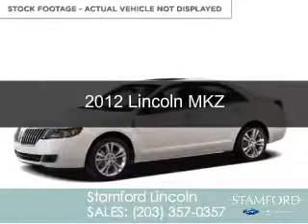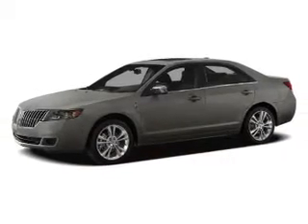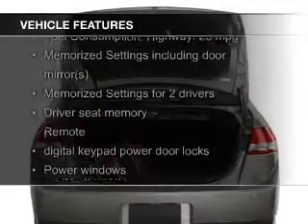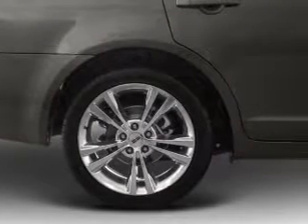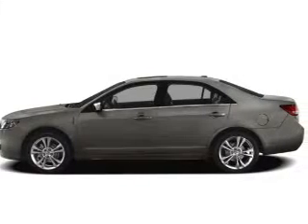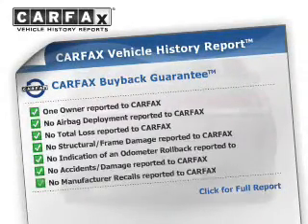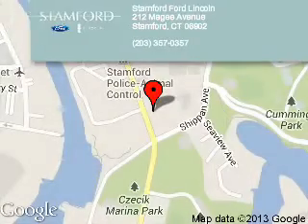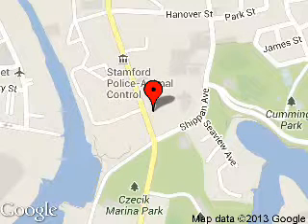2012 Lincoln MKZ - Stamford CT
Phone:
Year: 2012
Make: Lincoln
Model: MKZ
Trim:
Engine: 3.5 liter 6 cylinder 24 valve
Transmission: 6-Speed Automatic
Color: White
Mileage: 20424
Address:
212 Magee Avenue